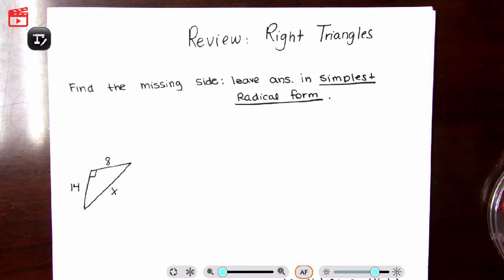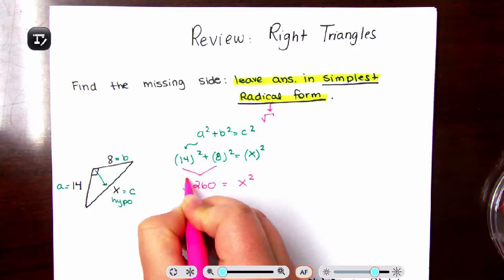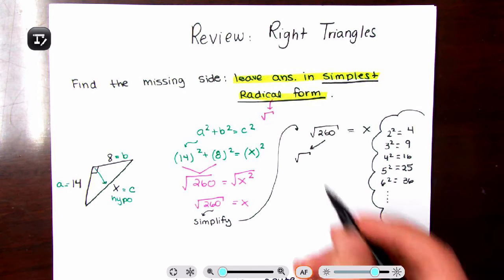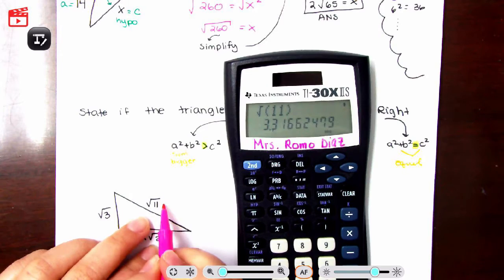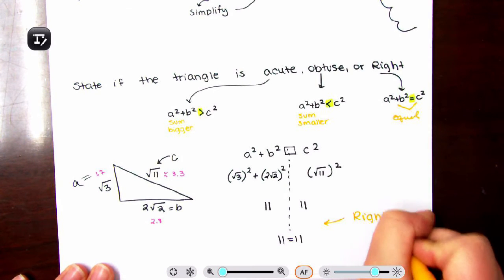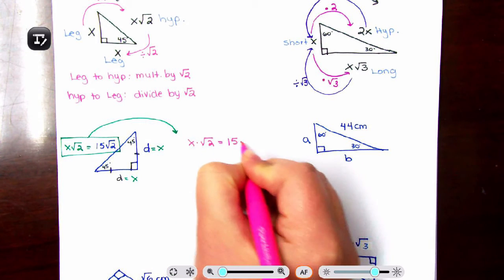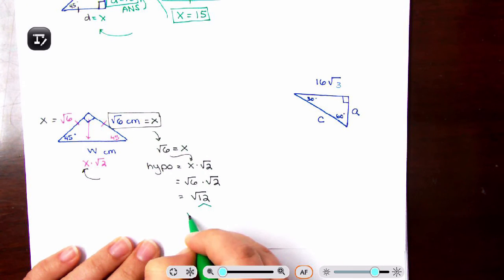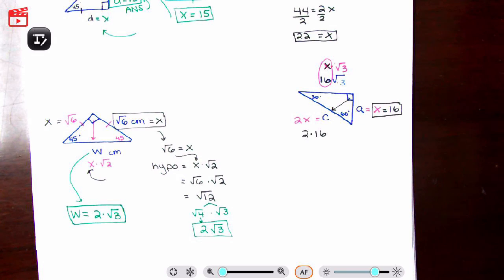Right Triangle Review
Hello Beautiful People. This review covers right triangles.